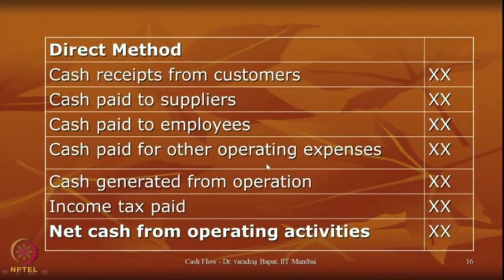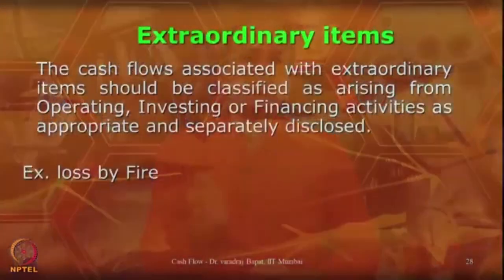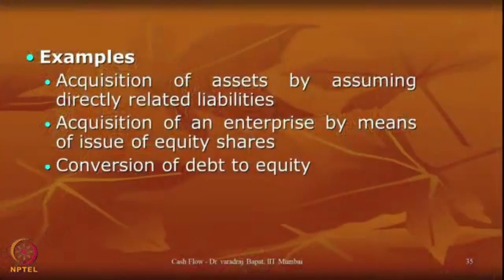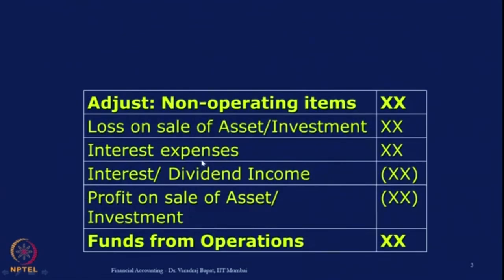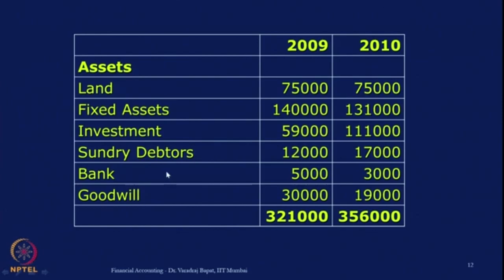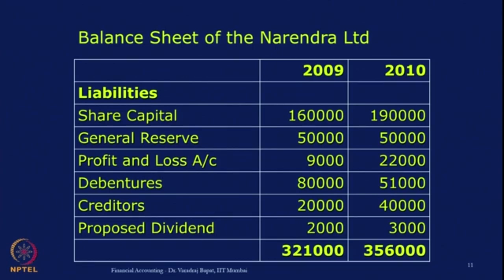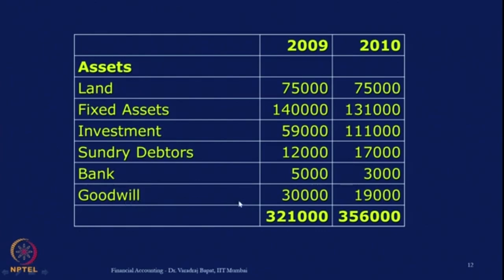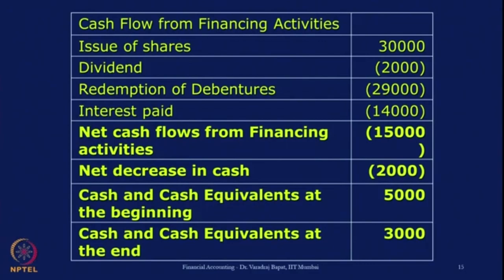Lecture 16 : Cash Flow Statement 3